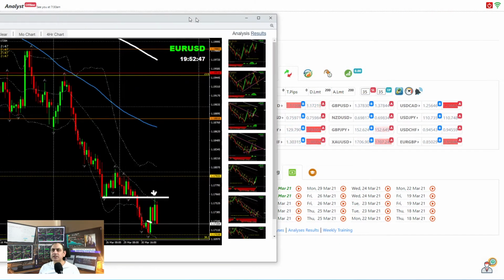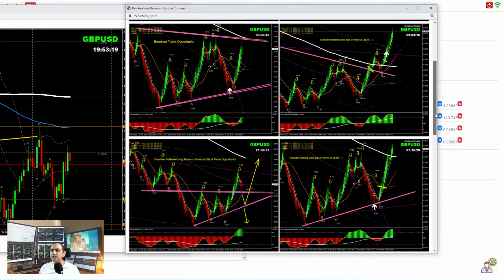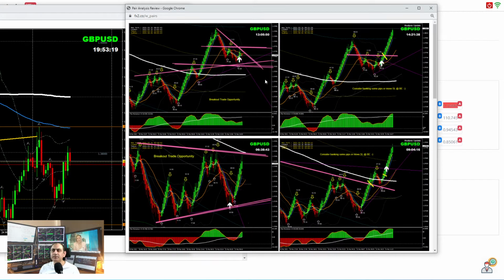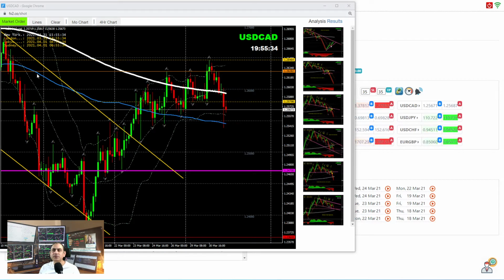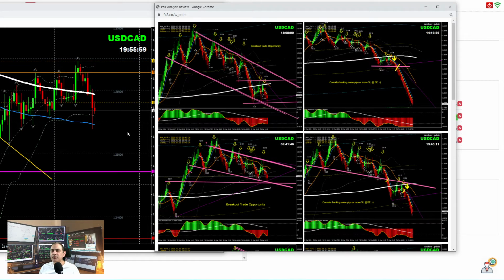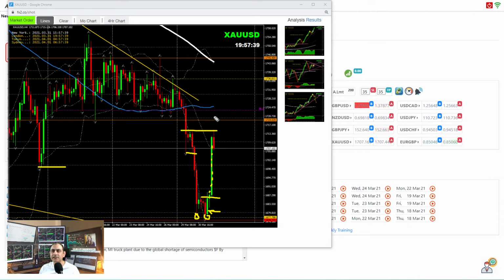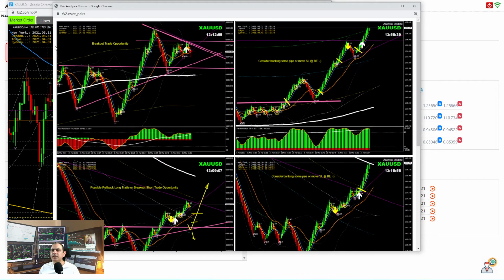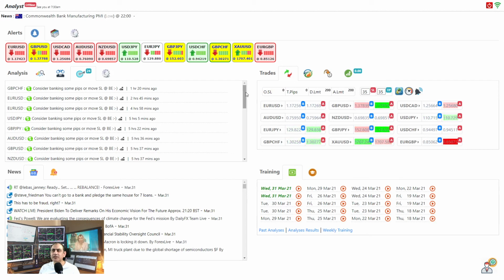XAUUSD, EURUSD, GBPUSD & USDCAD Best Forex Intraday Live Analysis Of The Day, 31st Mar. 2021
Best Pairs Traded today: EURUSD, GBPUSD & USDCAD

Best regards,

Ashraf Noor.